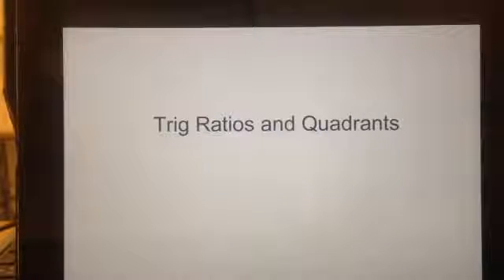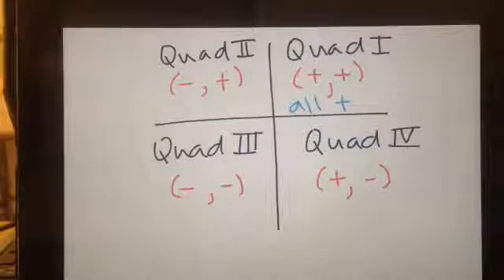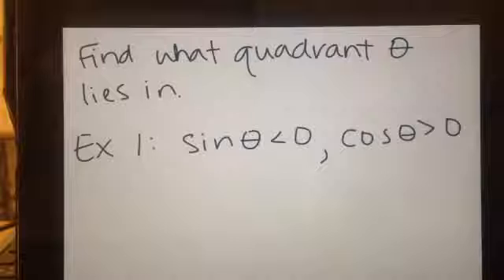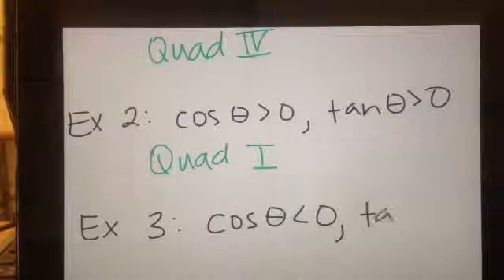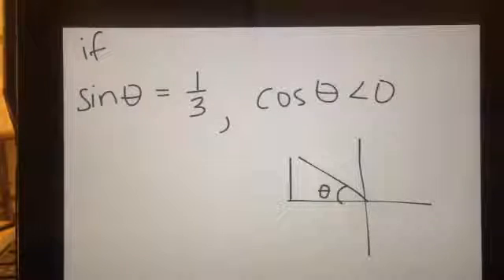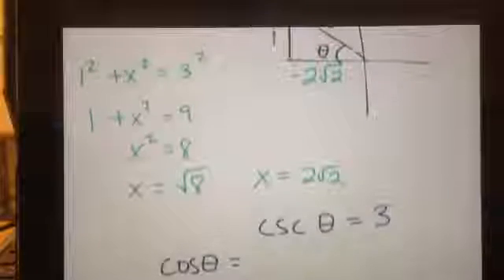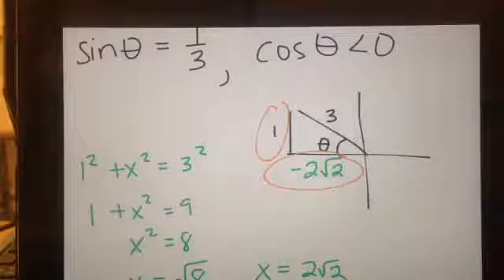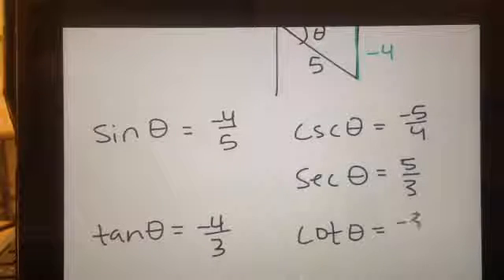Trig Ratios and Quadrants